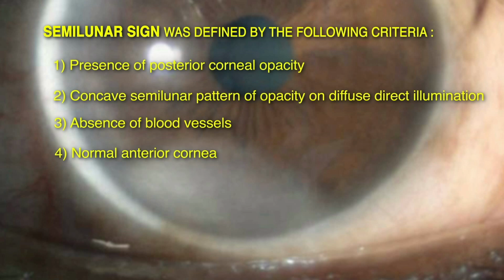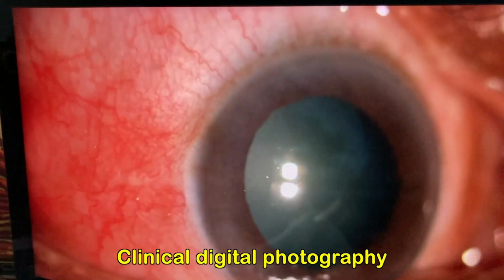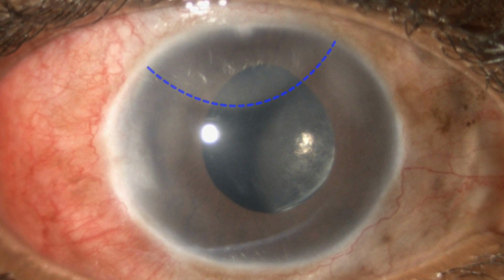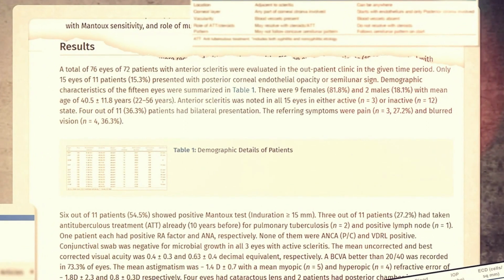IFFA-IIRSI2023 Eye-Worthy:- Best in Other Speciality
Dr. Dhivya Ashok Kumar
Video Title:-  SEMILUNAR SIGN